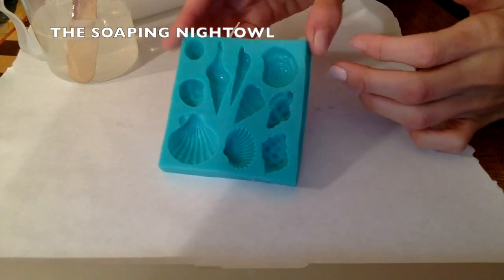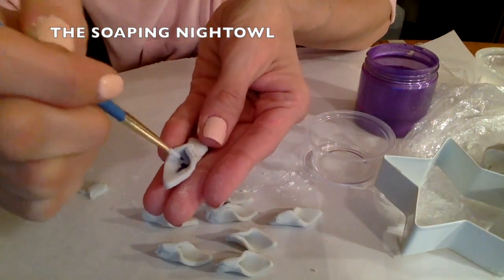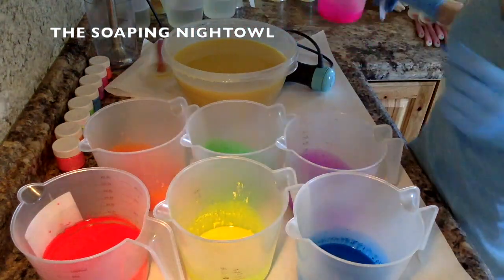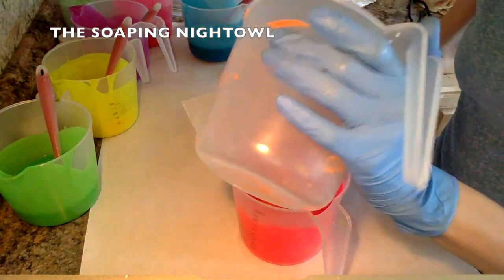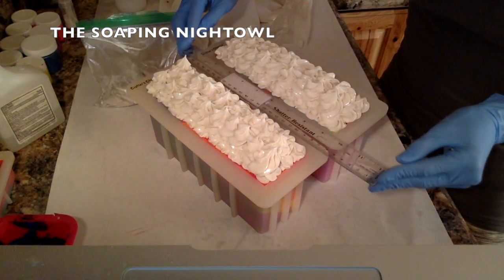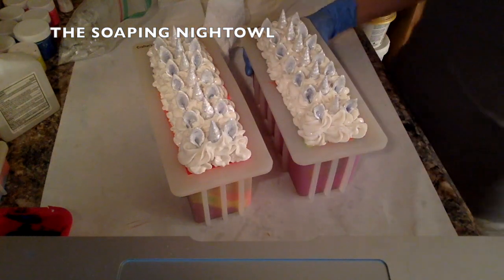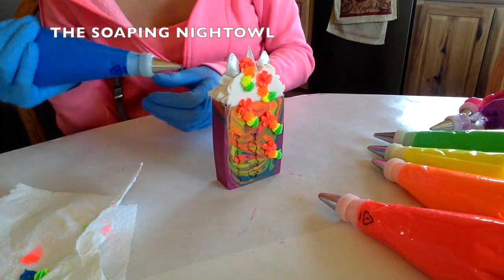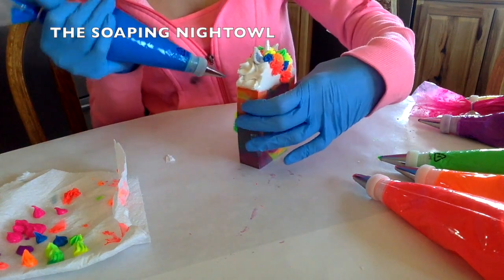UNI CRAY CRAZ COLD PROCESS SOAP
HELLO EVERYONE!! TODAYS VIDEO IS ALL ABOUT THE CREATION OF MY UNICORN COLD PROCESS SOAP! I TELL YOU ALL WHAT THIS SOAP TESTED MY PATIENCE BUT IT WAS ALL WORTH IT! BELOW IS ALL THE INFO YOU NEED TO KNOW ON THE PIPING TIPS AND COLORANTS! I HOPE YOU ALL ENJOY THIS VIDEO!

WILTON PIPING TIPS: #16 #18 #224

NEON PIGMENTS: VICIOUS BEAUTIES (FACEBOOK) LOVE STORY, CRUSH, YELLOW BRICK ROAD, LUCKY CHARMZ, DRAGONFLY, PURPLE NURPLE, BALLROOM SLIPPERS

MICA: VICIOUS BEAUTIES (FACEBOOK) JAM JAR

FRAGRANCE OIL: FRUITY PEBBLES DUPE

BULLING WILL NOT BE ACCEPTED! YOU WILL BE BANNED!